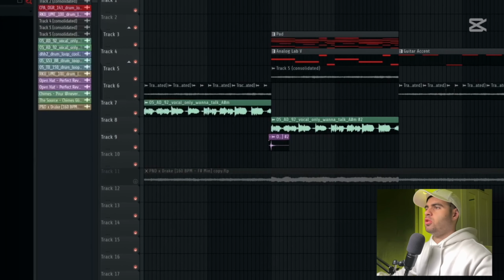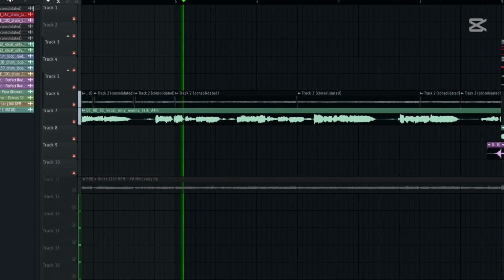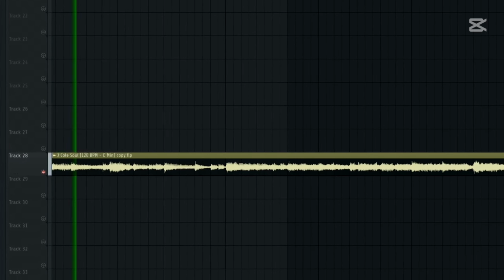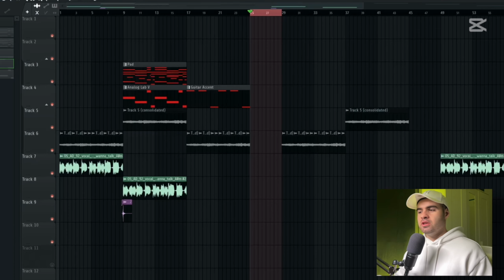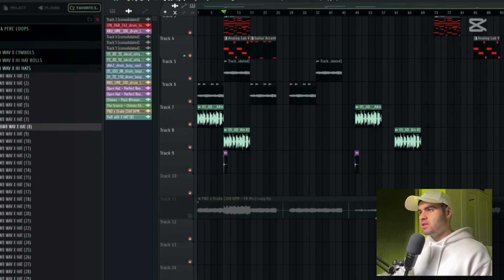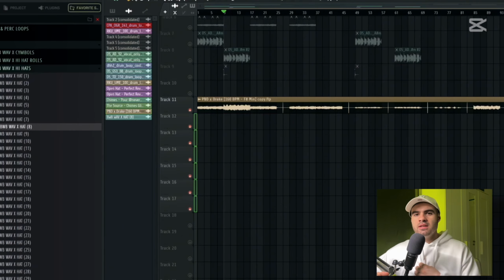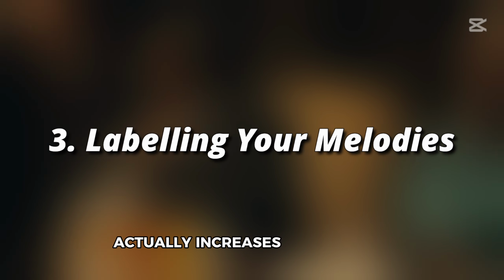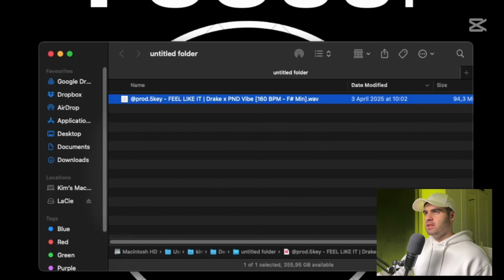DO THIS IF YOU WANT TO MAKE BETTER MELODIES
0:00 Intro
0:40 Tip 1
1:52 Tip 2
5:18 Tip 3
6:30 Tip 4

Tags (Ignore)